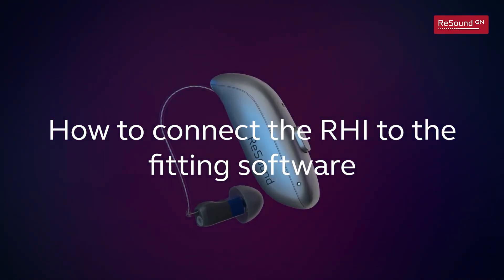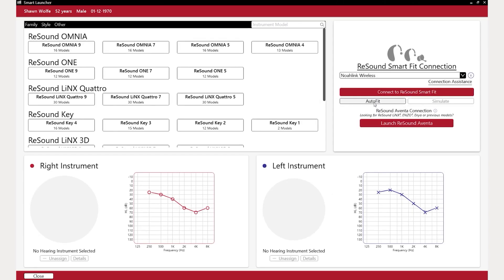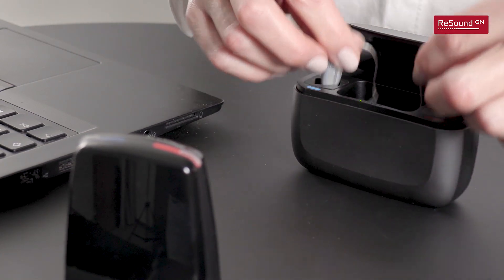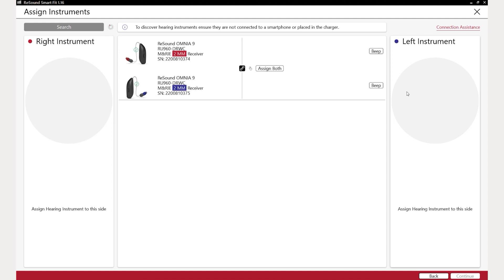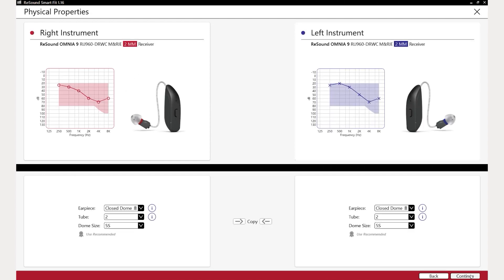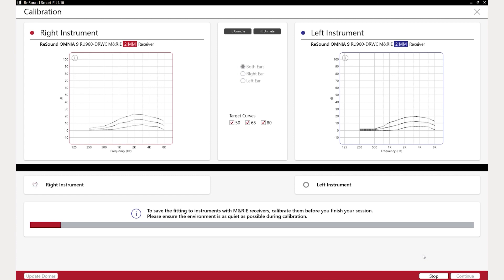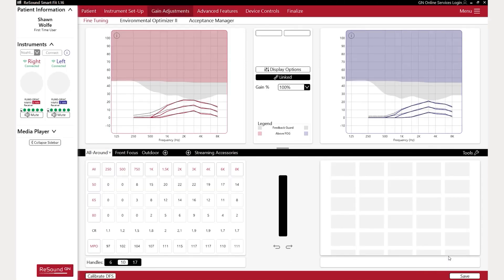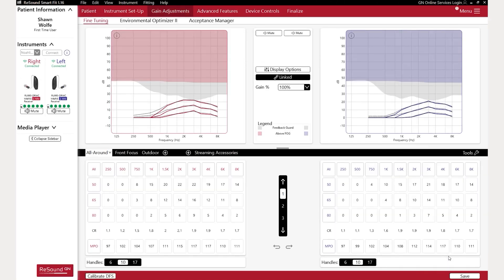How to connect the RHI to the fitting software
Launch ReSound Smart Fit. Make sure the Noahlink Wireless is selected and connected to the PC. Click connect to ReSound Smart Fit. Remove the hearing aids from the charger and place them in front of you. The hearing aids will appear in the ‘Assign instruments’ screen. The hearing aids are automatically assigned left and right based on the attached receiver. Identify the correct hearing aids on the list and assign both devices or just click the button on the hearing aids to assign them to the fitting. The software will connect to the hearing aids and prepare for fitting. Chose the correct dome and dome size. Calibration is recommended for all fittings. Ensure the sound environment is quiet during calibration. Once the connection flow is completed, the hearing aids will be visible in the left sidebar. After the calibration the fitting can be set up on the patient screen with choice of fitting rule, user experience level, and gain percentage. The Gain Adjustments and Advanced Features screens can be used to further customize the fitting.